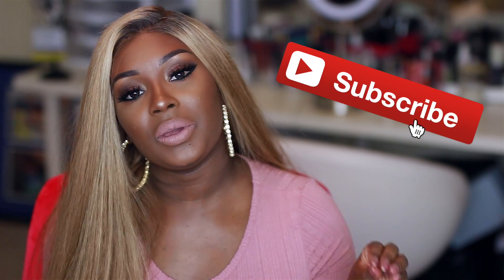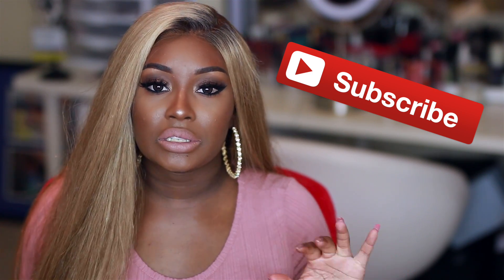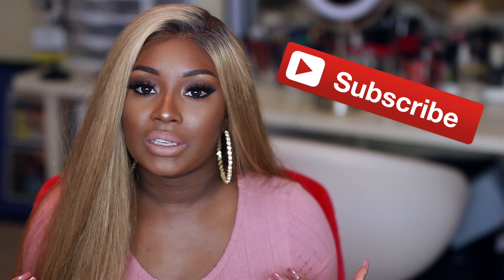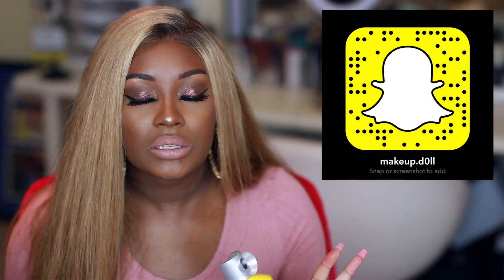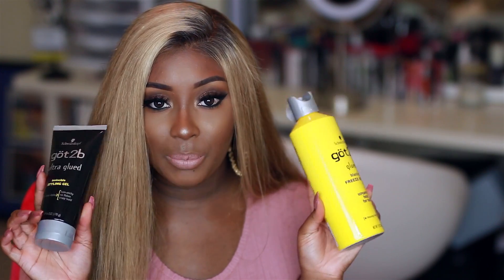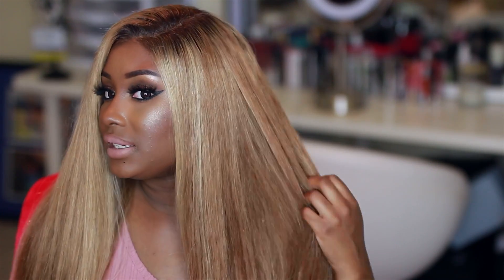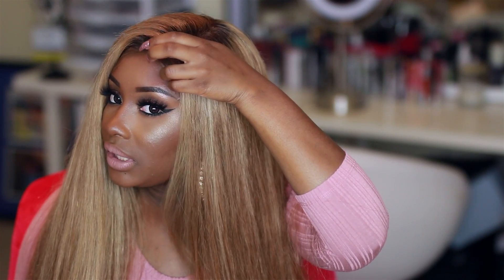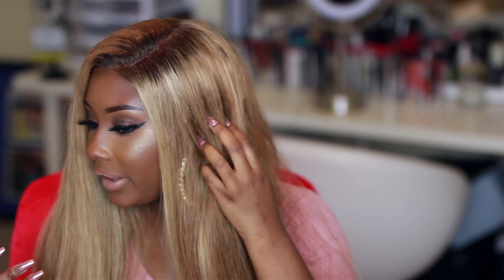All About My Blonde Hair! | Makeupd0ll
► T H U M B S  U P for a makeup tutorial on the look I'm rocking in this video! =)
► W A T C H M Y L A S T E S T V I D E O S

Hi loves!  This blonde wig got me feeling myself.  Here's all the deets for those of you following me on Snapchat. =) xo

Uniwigs.com provided this wig for honest review.